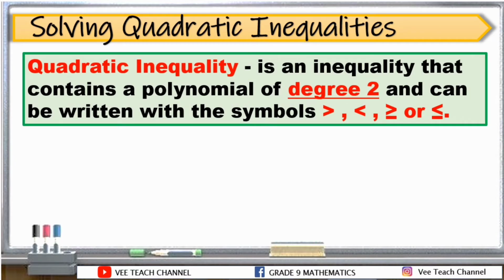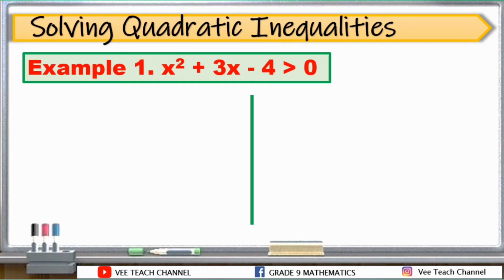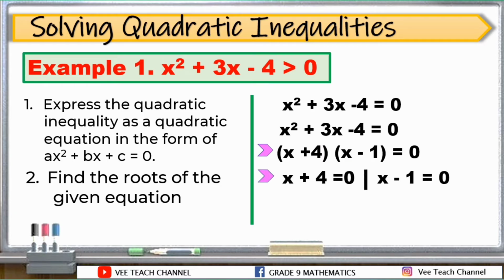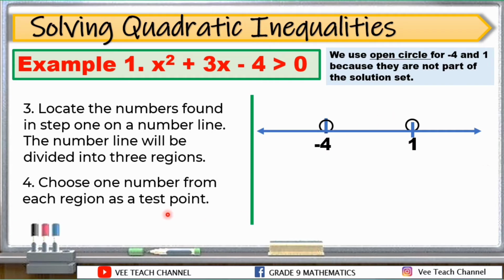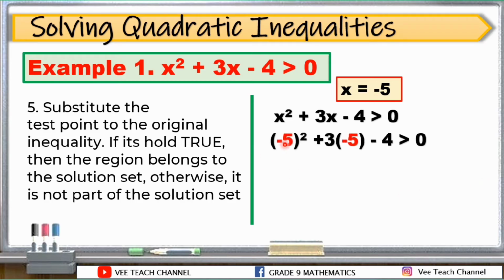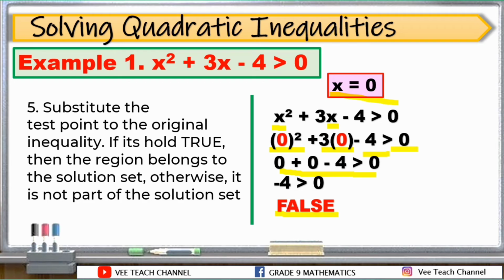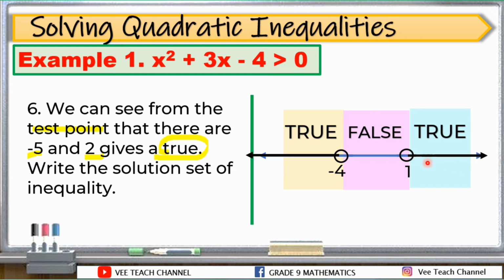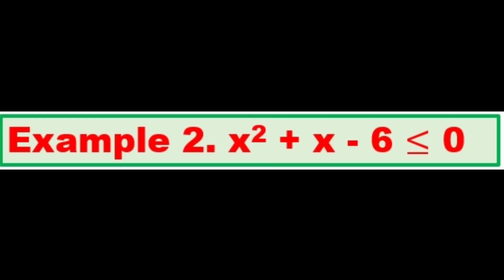SOLVING QUADRATIC INEQUALITIES PART 1 MELC 7/8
MELC 7 Illustrate Quadratic Inequalities
MELC 8 Solve Quadratic Inequalities

Facebook Page : GRADE 9 MATHEMATICS